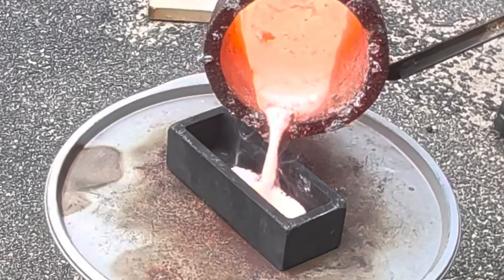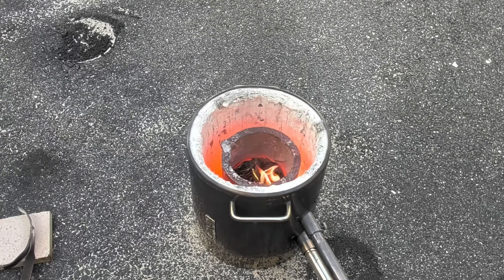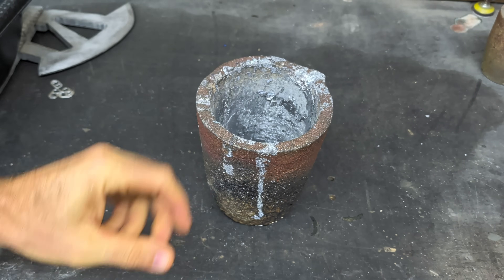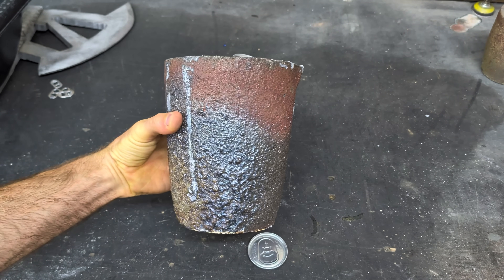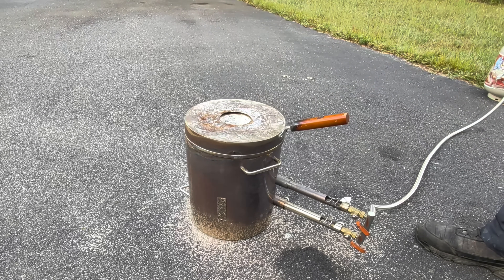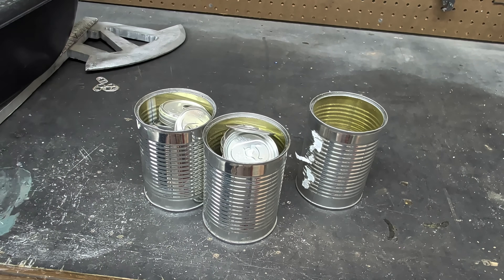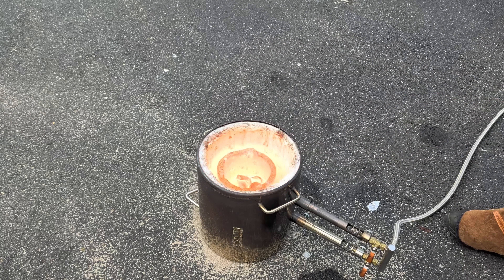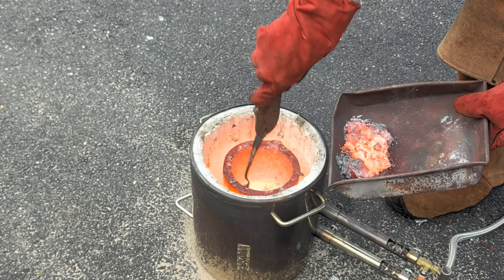Melting 600 Soda Can Tops: Casting Experiment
How To Melt Aluminum for Casting at Home - Metal Melting Furnace
How to melt aluminum cans at home - (diy) - Ingots

In this video I will be melting 600 aluminum can tops.   Melting cans tops for aluminum is not really a great way to get good aluminum.  This experiment will tell us if we get a good amount of aluminum from melting just the can tops instead of the cans.

Soda Can Tops Remover